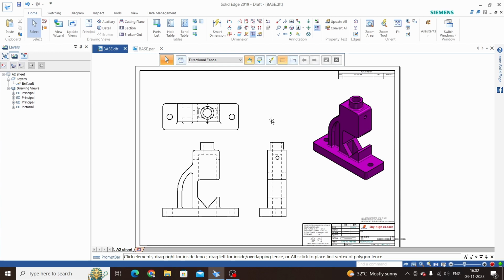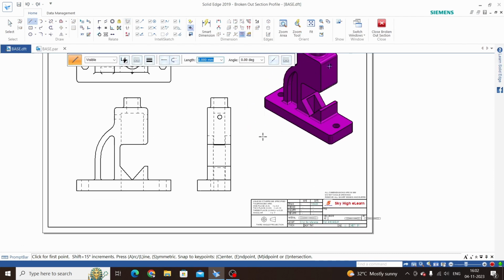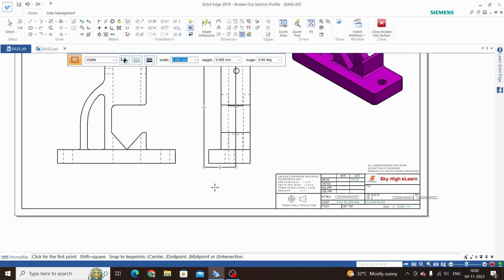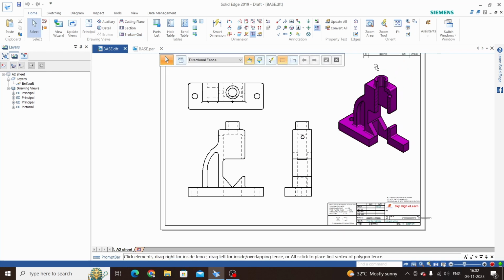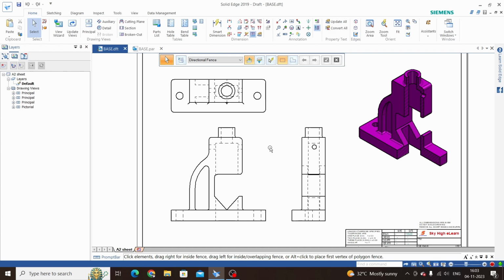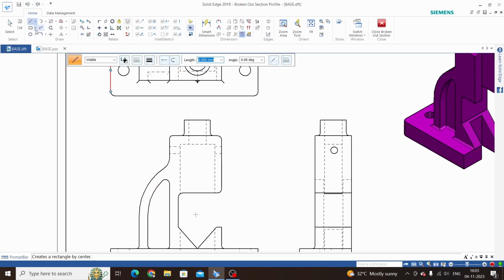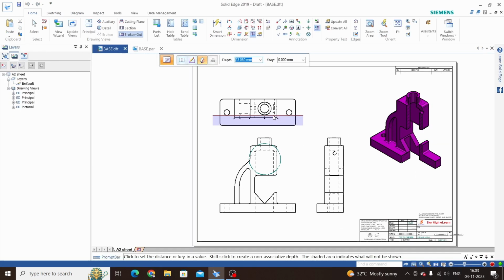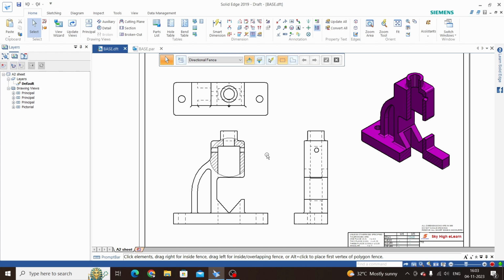solid edge drafting broken out | solid edge drafting tutorial for beginners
Playlists to learn solid edge

You also like to read:
1. Solid edge interview questions and answers

2. Mechanical design engineer interview questions and answers for freshers

3. Mechanical engineering interview questions and answers for freshers

4. Top 30 hr interview questions and answers for freshers all jobs

5. How to select right bearing for your application

6. Catia v5 interview questions and answers

7. Design of mechanical shaft procedure

8. Solid edge 2d and 3d tutorial and free training video